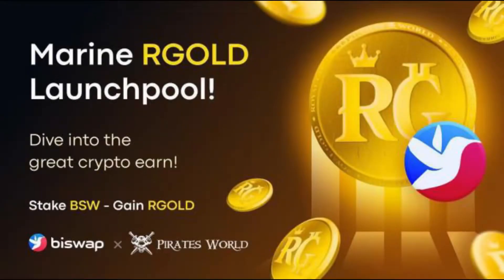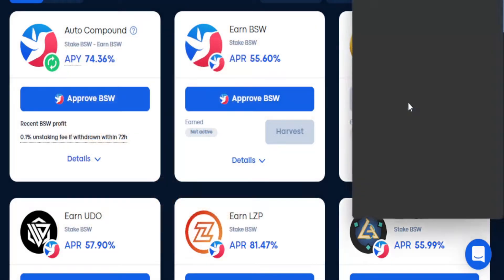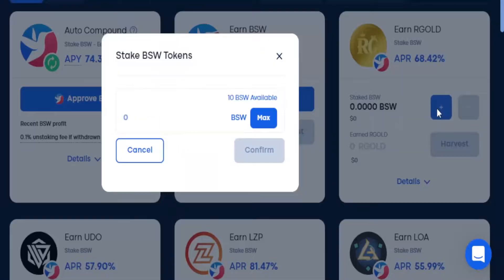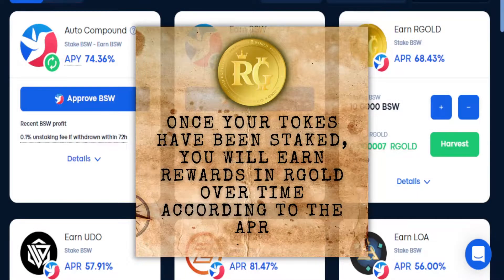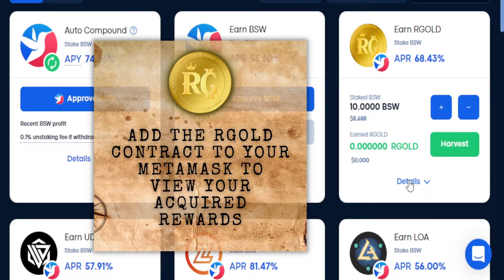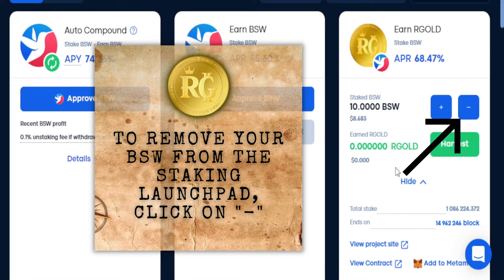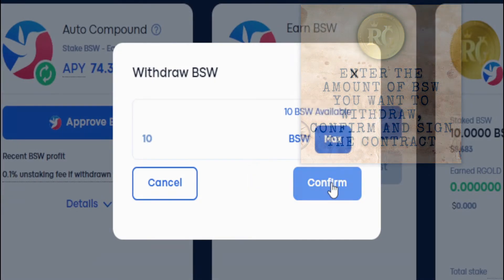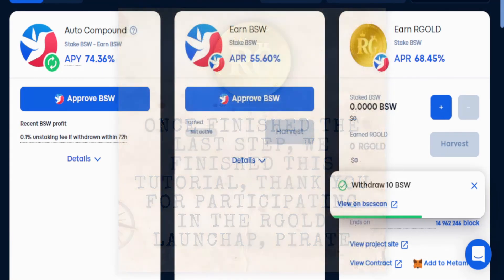BiSwap Launchpool Tutorial - Stake BSW to Gain RGOLD ENGLISH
Welcome to this tutorial in which you will be guided through the BiSwap platform in order to learn how to Stake BSW tokens to earn RGOLD over the time.